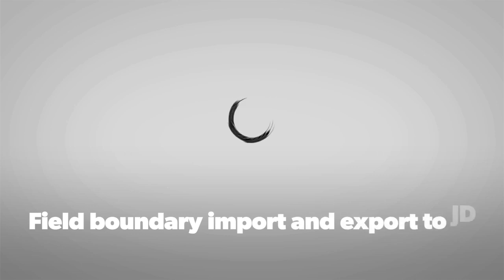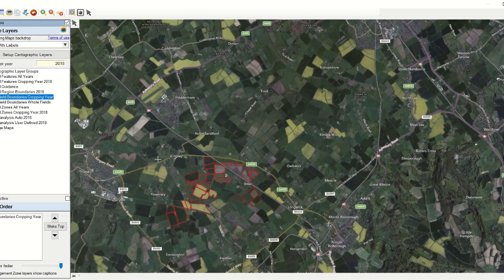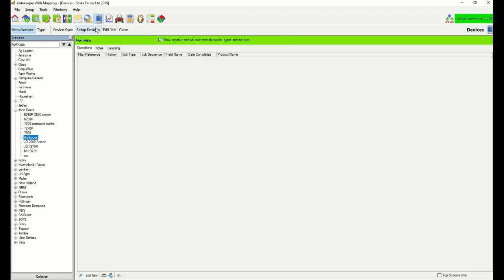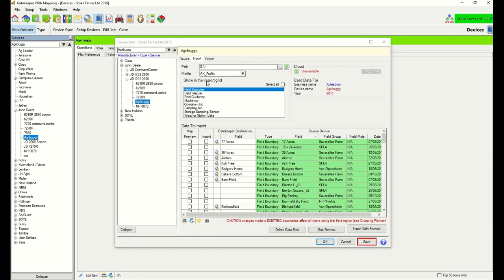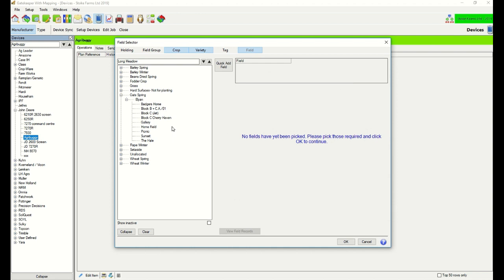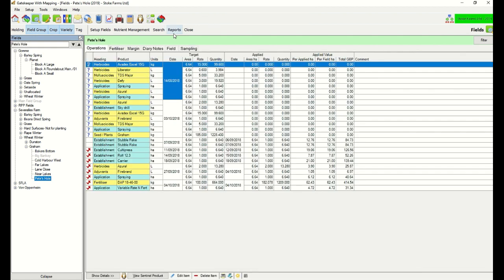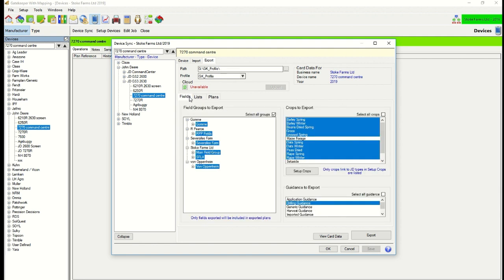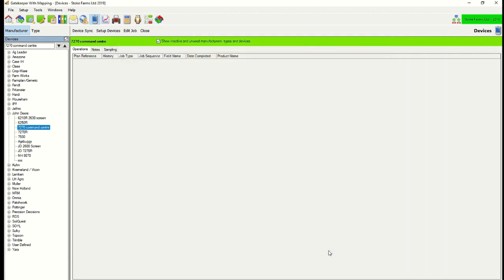Gatekeeper and John Deere 2630 field boundaries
Before you can save guidance lines for fields you need to have a field boundary. Here I export a field boundary from our sprayer to our desktop program gatekeeper then export it back to our 4640 screen in our JD 7270